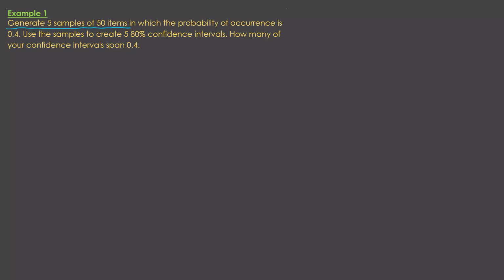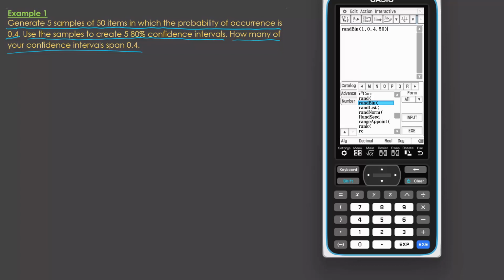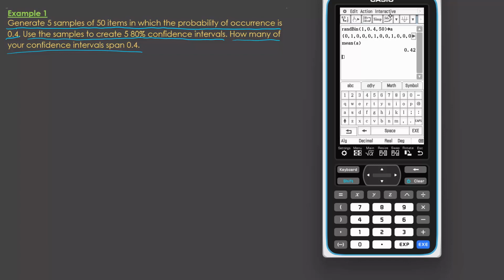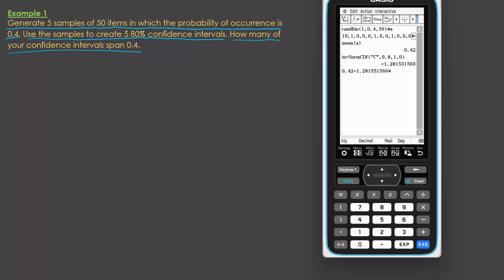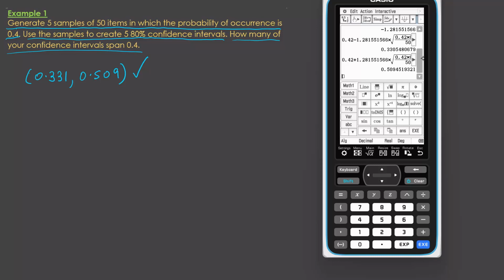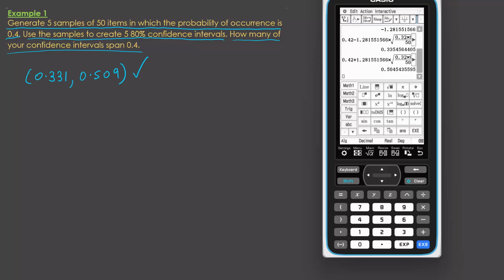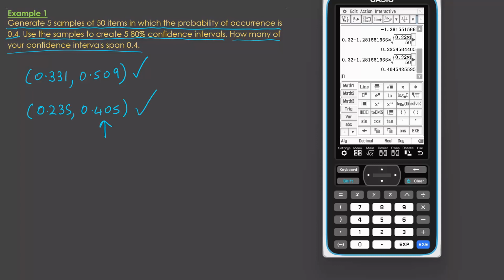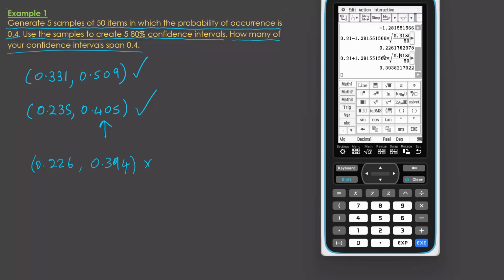Y12 Methods Sampling and Proportions Variation in Confidence Intervals Example 1